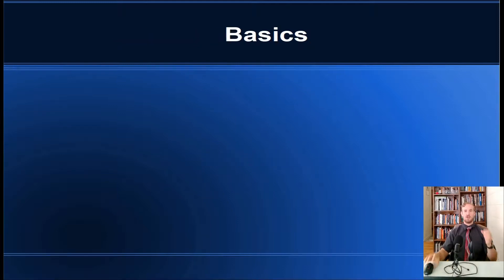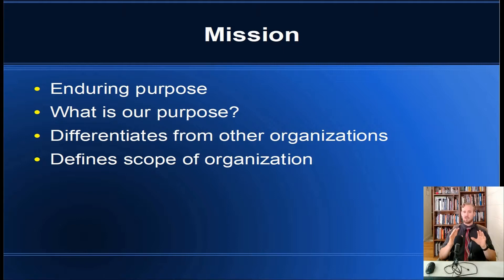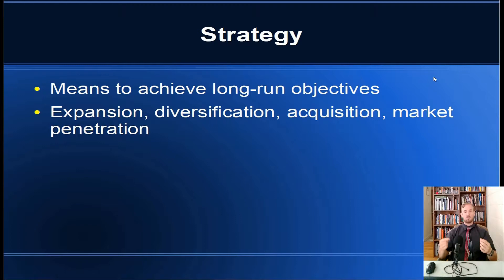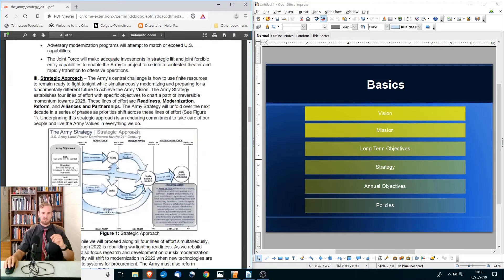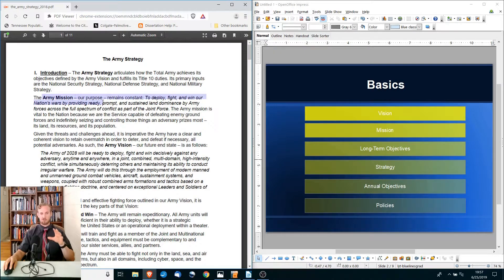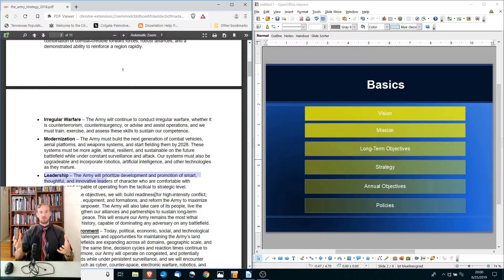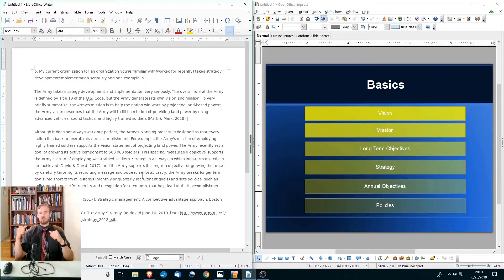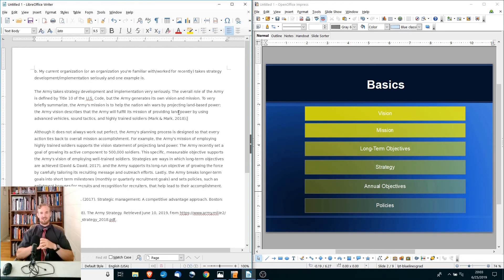Strategic Planning and Goal Alignment - Key Terms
Strategic Management is the process by which companies and organizations chart their future. It is a hierarchical process in which long-term objectives, goals, policies, and strategies all come together to support achieving an organization's mission and vision. Unfortunately, it is easy to confuse key terms. This video provides a very brief overview of the strategic management process using the real world example of the Army.